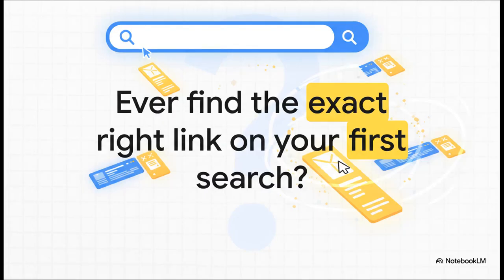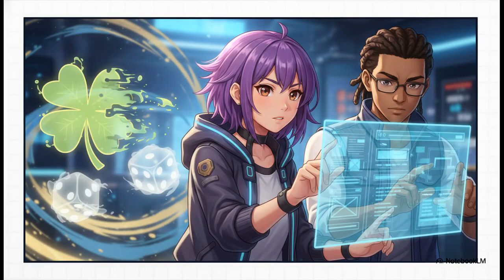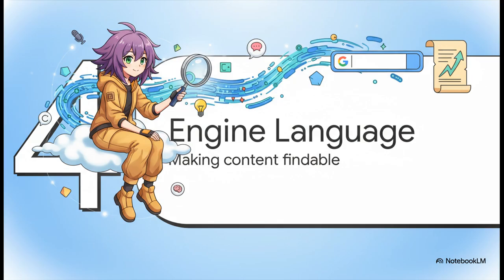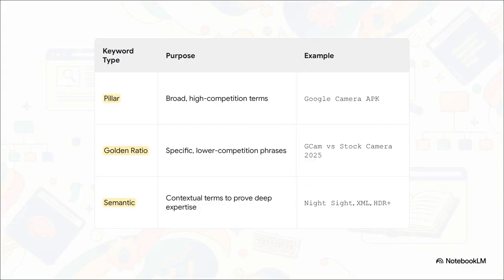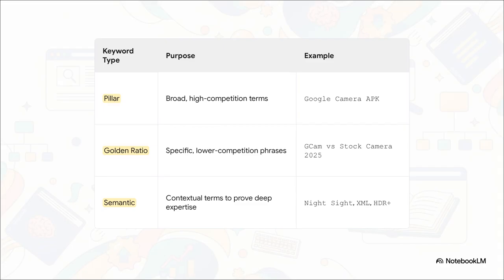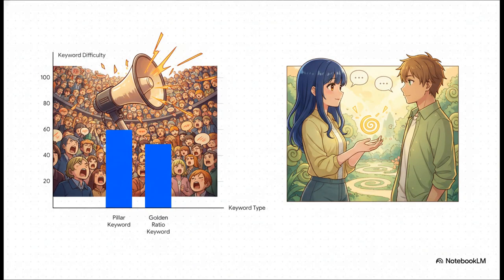GCam 9.6 APK Download: Install Google Pixel Camera on Any Android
Analysis: The title targets the primary keyword 'GCam 9.6 APK' while adding the high-intent action verb 'Install' and the benefit-driven promise 'Pixel Camera on Any Android'. The inclusion of '(2025 Guide)' signals freshness, crucial for APK seekers looking for the latest stable ports.